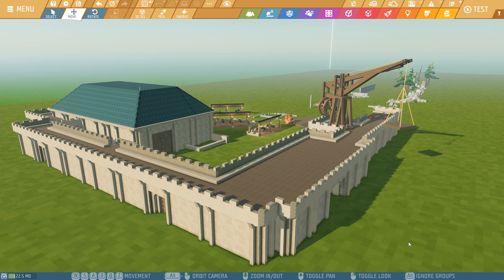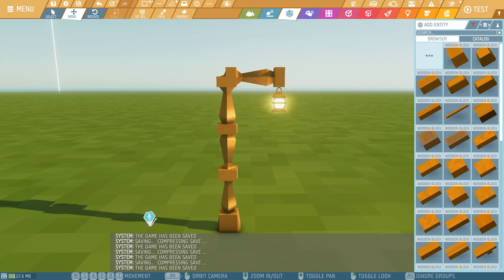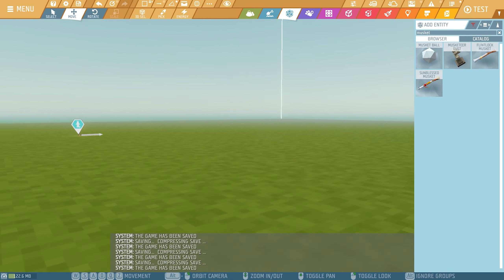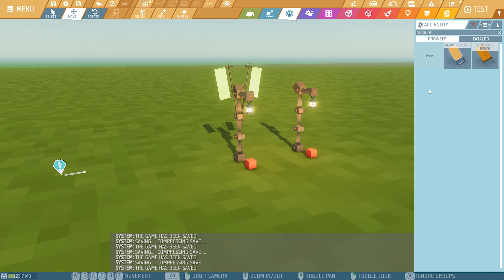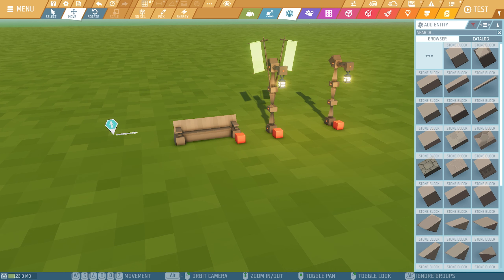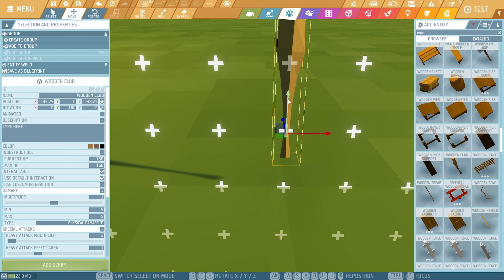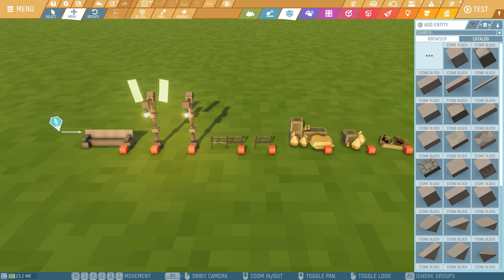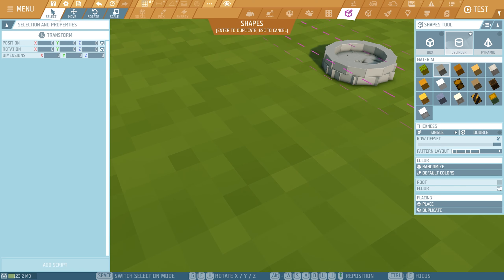Creating small blueprint assets in the Ylands Editor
What ever you do its much appreciated,
Donations will be used to keep this channel rolling and to get more giveaways
AMD Ryzen 9 3900XT 12 CPUs
Gigabyte Geforce RTX 4070 12GB
Memory 32GB Ram
M.2 1GB
2X 500 GB SSD
2T HDD
Motherboard: Asus Prime X370-Pro
Keyboard: Logitech G213
Mouse: 2012 Trust GXT 31
Headset :  Sharkoon skiller
Recorder : OBS
Microfoon : Snowball Blue